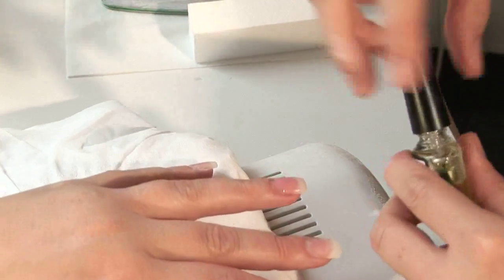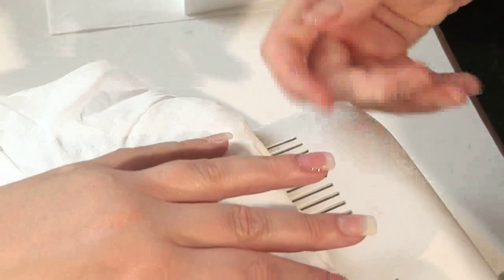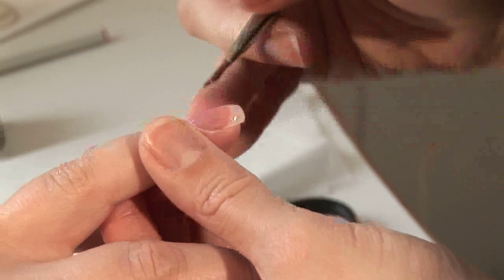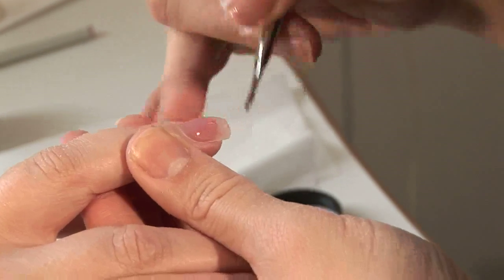How To Maintain Gel Nails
How to take care and maintain your Gel Nails at home, and how to make them last longer between nail sessions. Good advice for anyone with artificial nails.